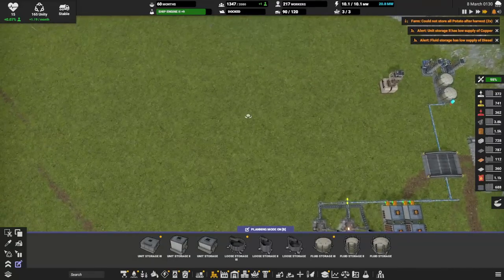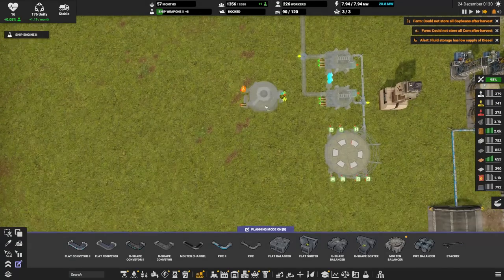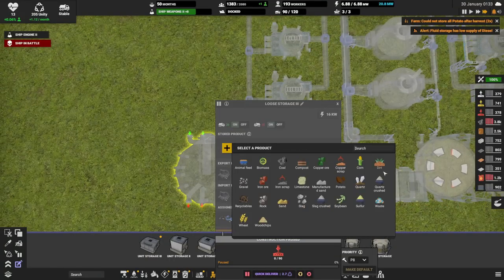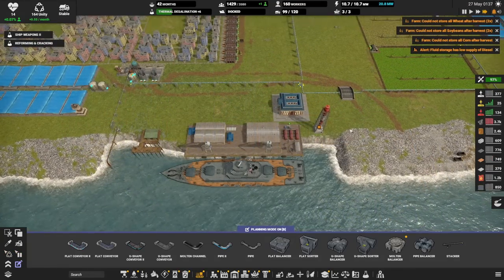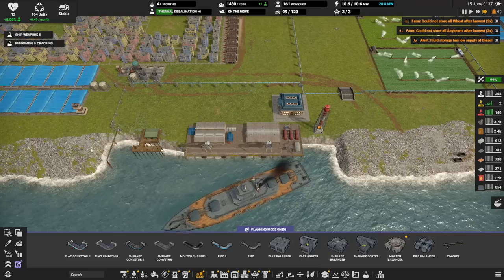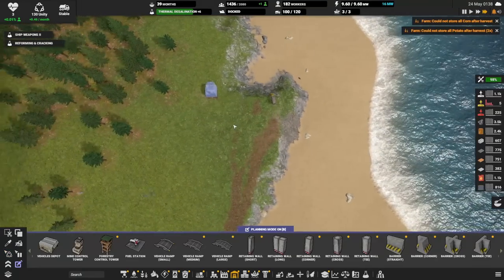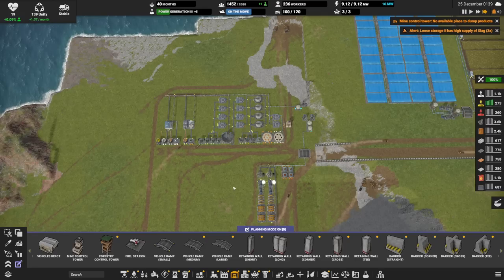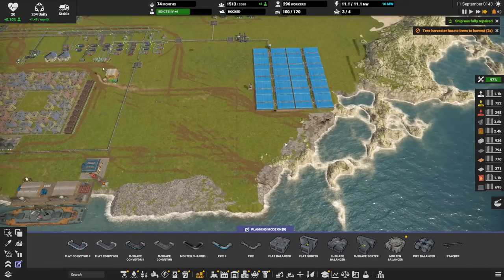Self-Balancing Factory ➡️ Food, Fertilizer or Fuel | 08 | Captain of Industry Update 1 | Lets Play